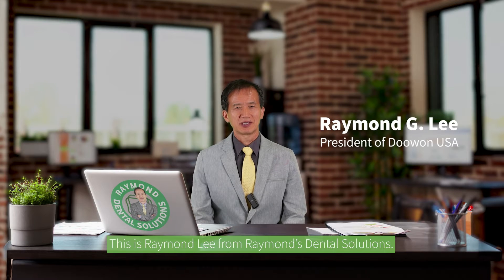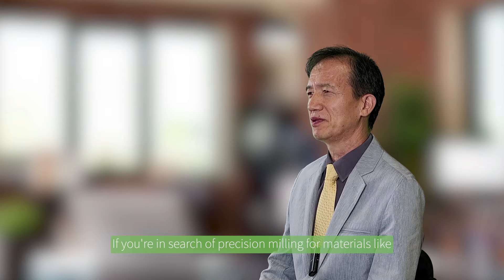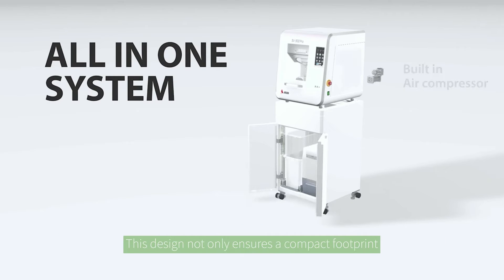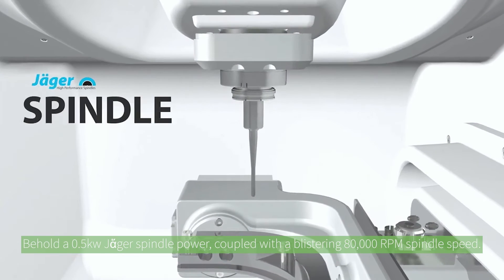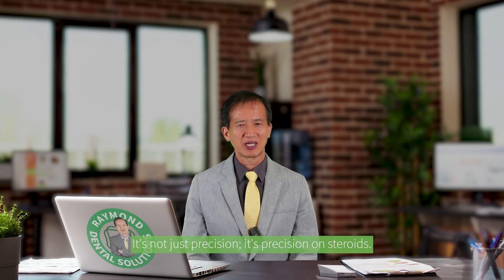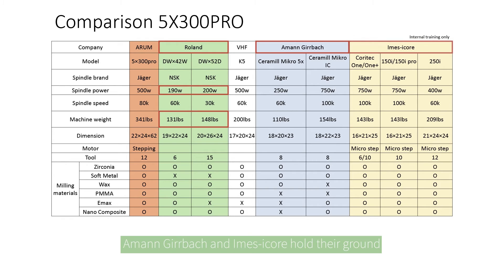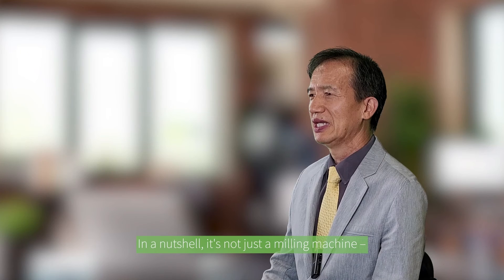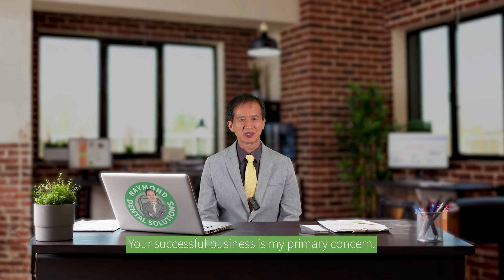Unveiling Precision and Efficiency: Arum 5X300 PRO Milling Machine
Raymond Lee introduces the Arum 5X300 PRO, a dental tech breakthrough! This sleek milling machine excels in precision for materials like zirconia and Emax. Compact design, intuitive interface, and powerful features make it a game-changer. Whether you're into top-tier restorations or efficient non-metal milling, Arum 5X300 PRO is your go-to! 🚀✨